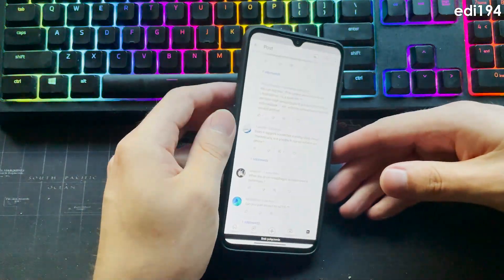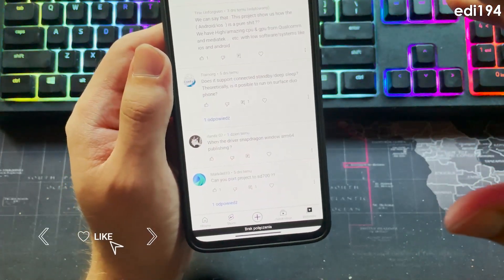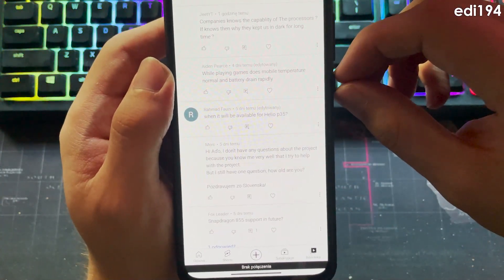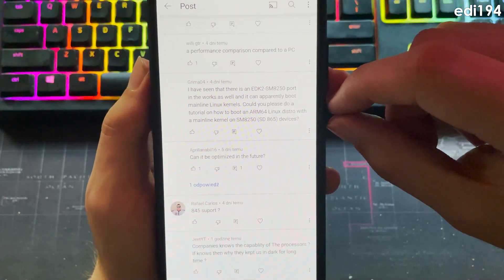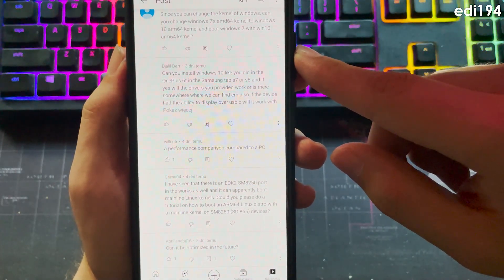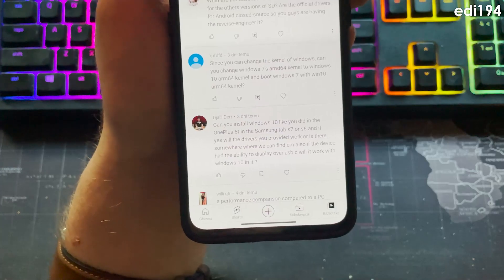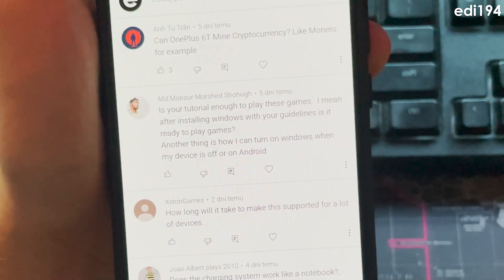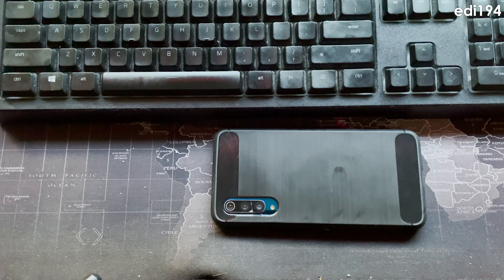GTA V, GPU driver, Windows on ARM | QnA #1?